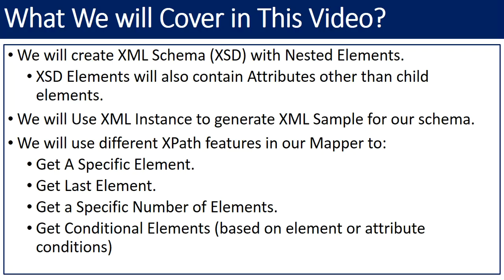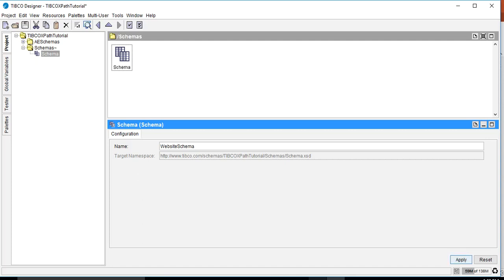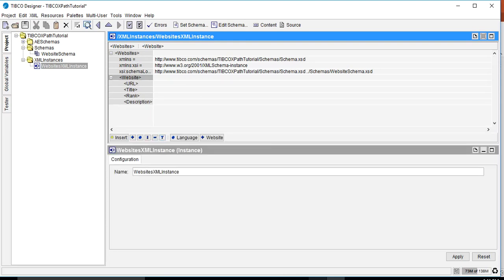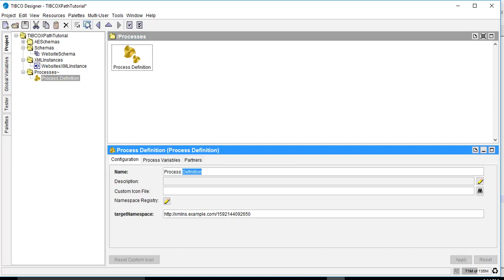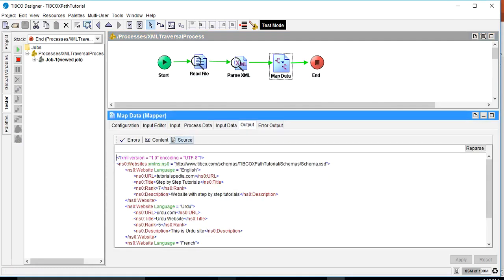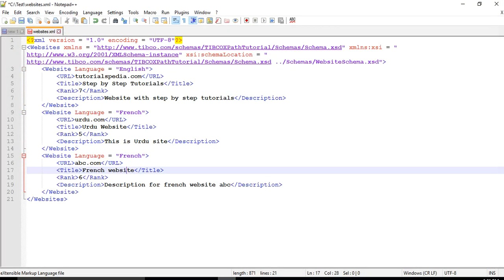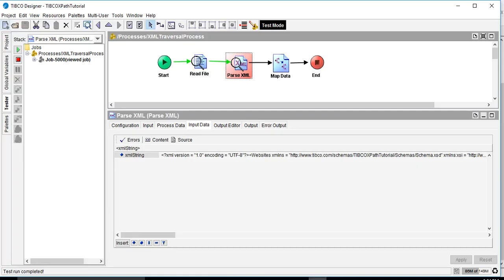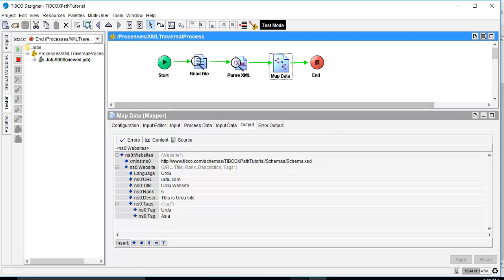TIBCO BW XPath Tutorial | How to Use XPath Functions on Nested XML Data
TIBCO BW XPath Tutorial for performing different functions on XML Tree.
In this video following topics are covered:
* We will create XML Schema (XSD) with Nested Elements.
* XSD Elements will also contain Attributes other than child elements.
* We will Use XML Instance to generate XML Sample for our schema.
* We will use different XPath features in our Mapper to:
      -Get A Specific Element.
      -Get Last Element.
      -Get a Specific Number of Elements.
      -Get Conditional Elements (based on element or attribute conditions)